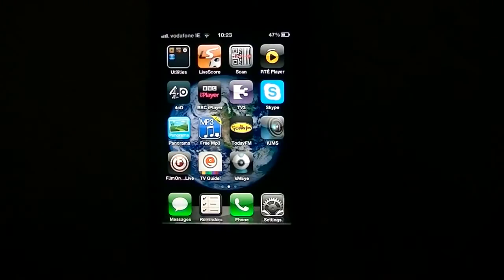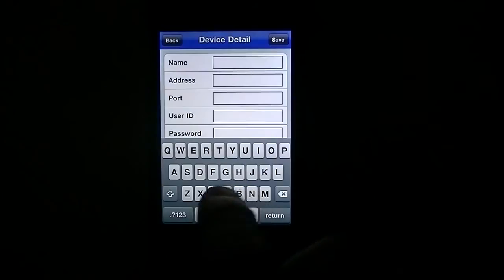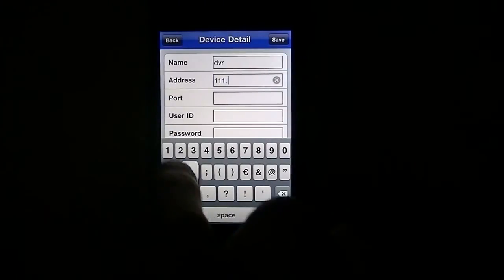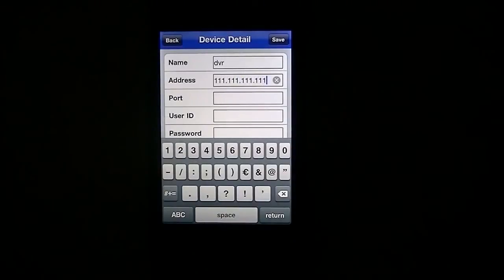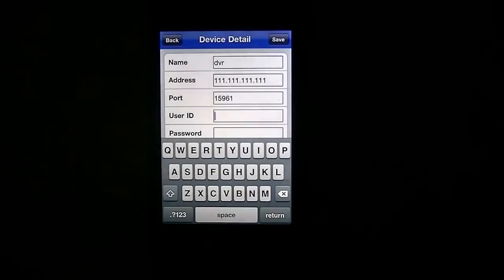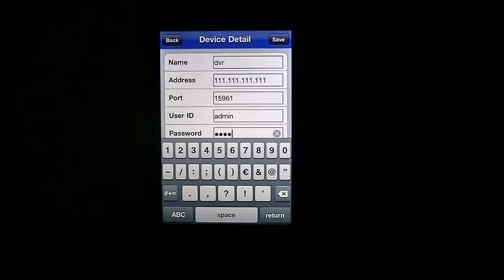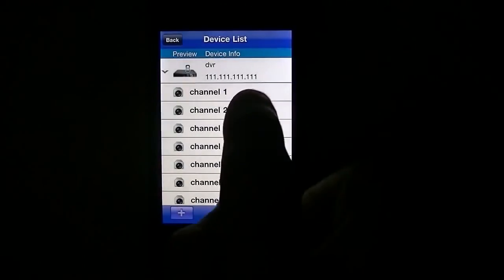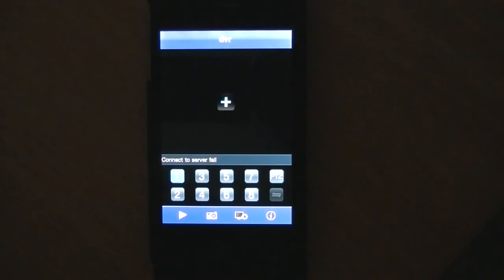Cài đặt, xem camera giám sát CCTV trên Iphone | xem camera giám sát bằng phần mềm eagleeyes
CÔNG TY CP VŨ HOÀNG TELECOM
NHÀ PHÂN PHỐI CAMERA SỐ 1 VIỆT NAM
Gọi 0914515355 Mr Việt tại Vuhoangtelecom